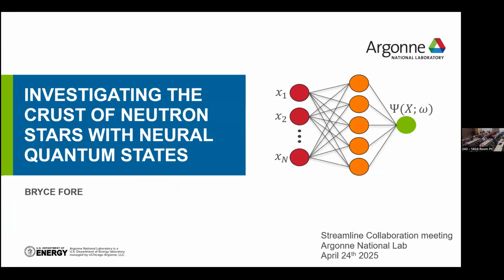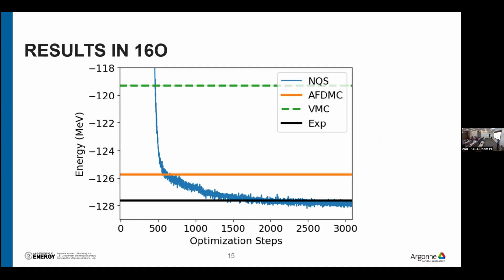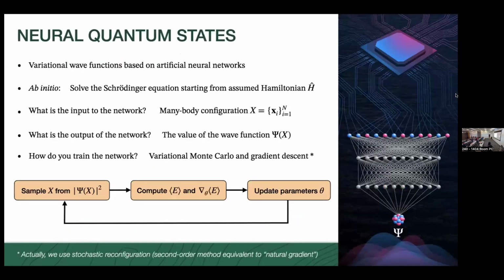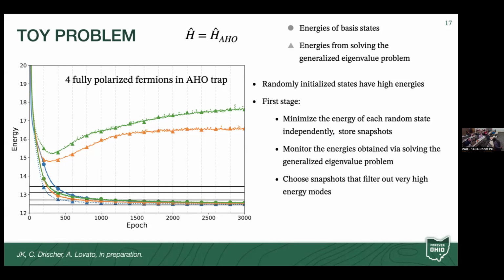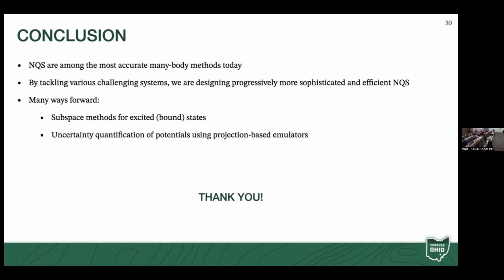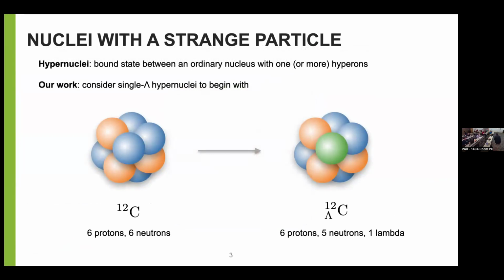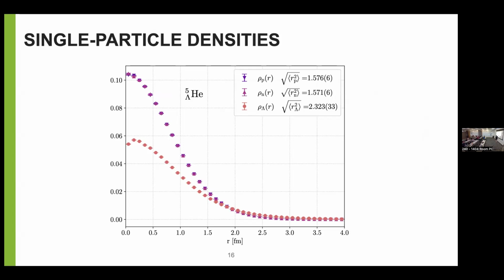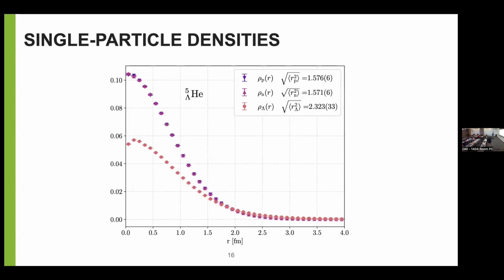STREAMLINE Symposium #3 - April 29, 2025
Talks by:
Bryce Fore, Jane Kim, Alessandro Lovato

STREAMLINE Collaboration Symposium at Argonne National Laboratory